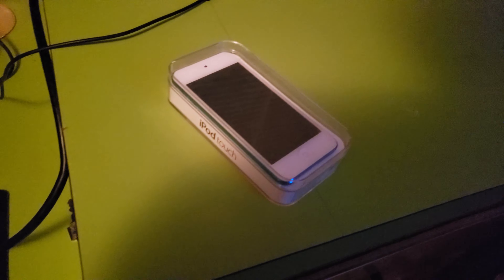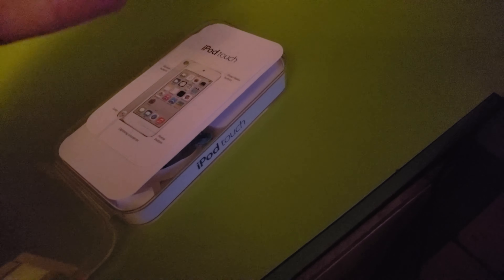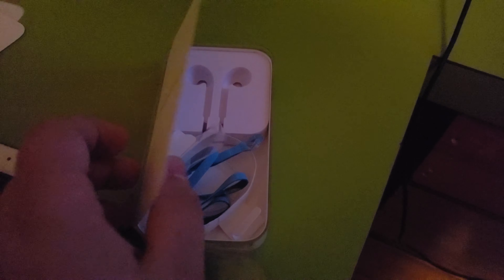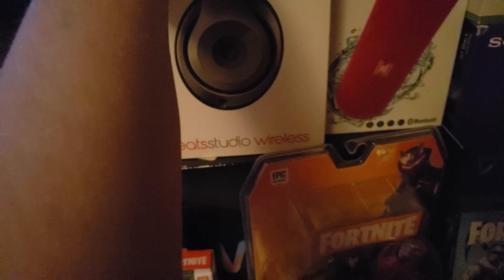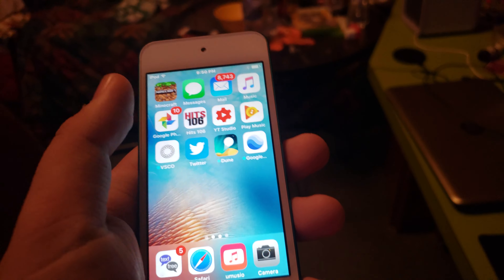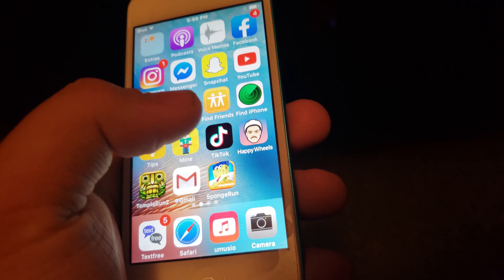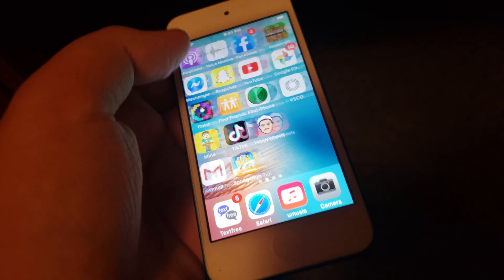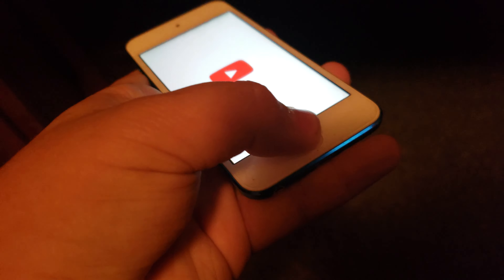UNBOXING THE IPOD TOUCH 7TH GENERATION 2019 (SUMMER TIME VLOG 12 2019)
THIS VIDEO WAS A JOKE IT WAS MY IPOD TOUCH 5TH GENERATION LOL